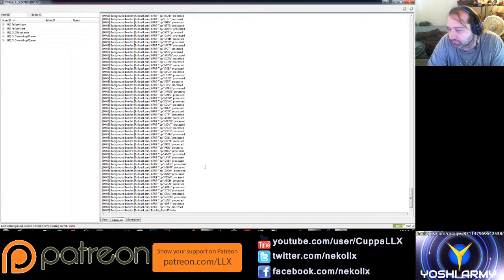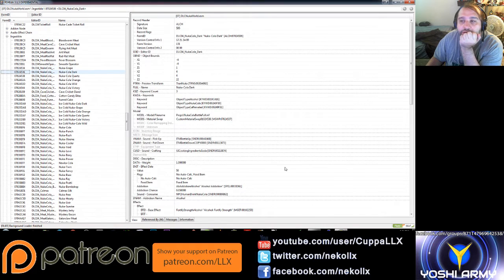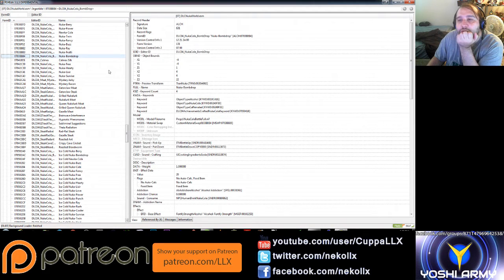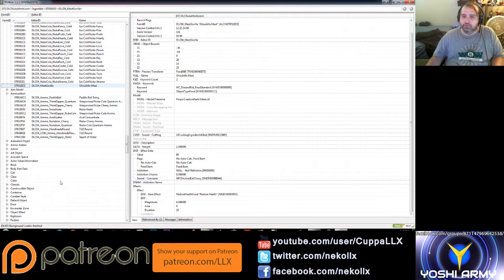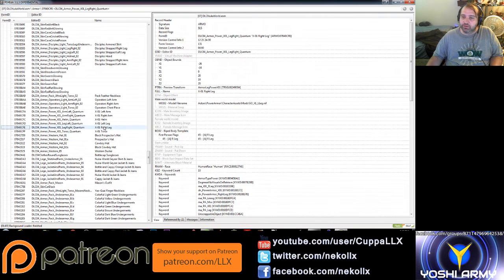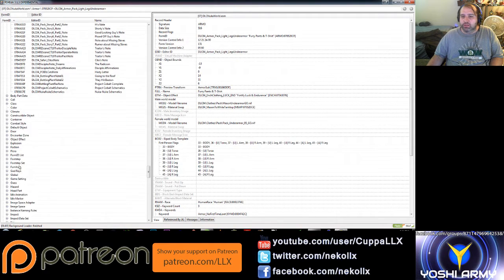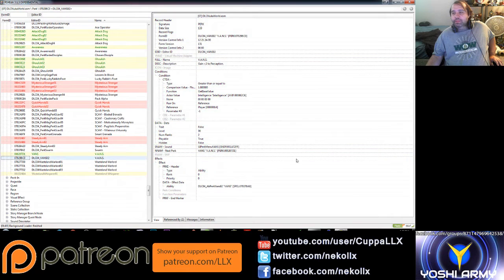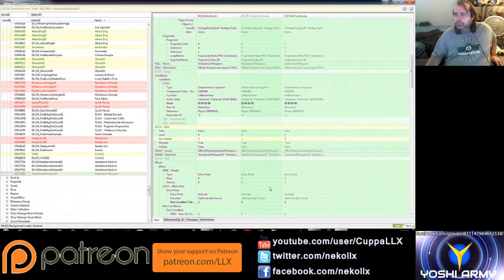Fallout 4 Under the hood: Nuka World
Opened up Nuka world in FOEdit to see what secrets she holds.